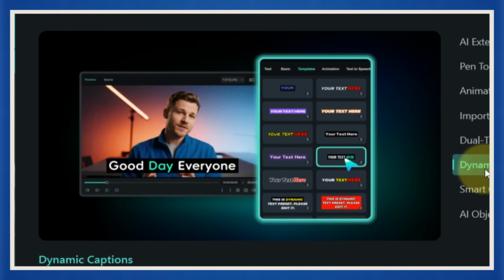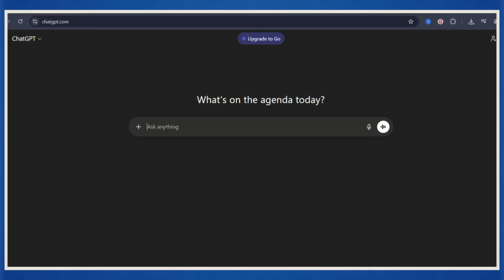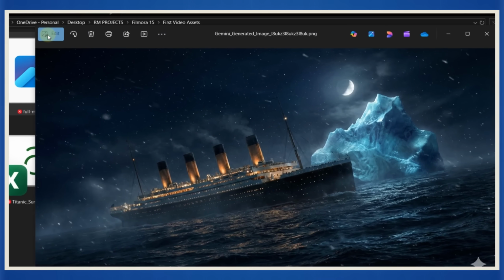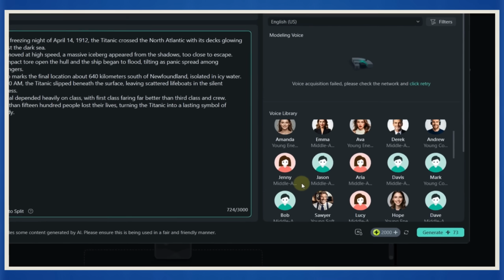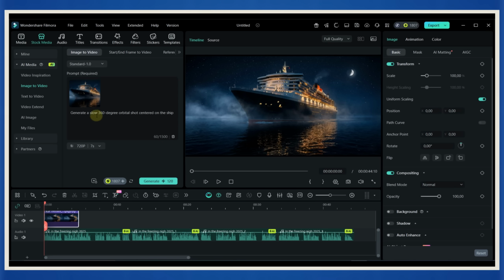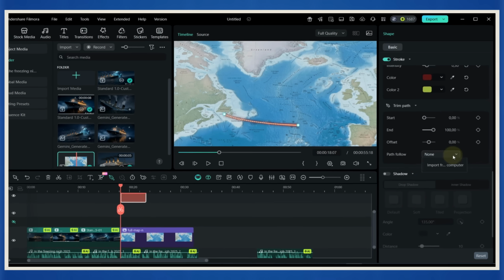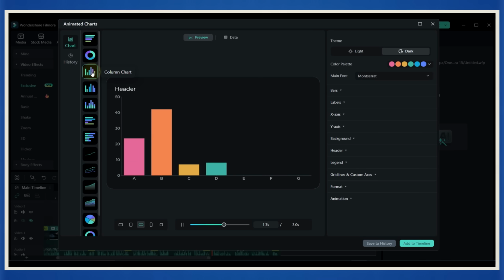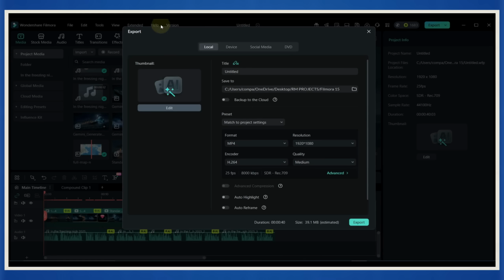AI Documentary Editing Secrets You Need to Know NOW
Making cinematic documentary videos used to require advanced software, long render times, and professional experience. In this tutorial, I show you exactly how to create a powerful mini documentary using AI tools and Filmora 15 by recreating one of the most iconic historical moments ever recorded, the night the Titanic sank.
I Recreated a Titanic Documentary Using Only AI (Full Editing Workflow):

You’ll learn how to generate documentary visuals using AI, animate still images into cinematic shots, create map path animations, build animated charts from real data, generate professional documentary voiceovers, and bring everything together into one clean, engaging timeline.

How to Edit Cinematic Documentary Videos Using Filmora 15:
This is a full walkthrough designed for beginners and creators who want results fast, without complicated software.
🔗 Download & Discount (Pin This Comment)

⏱️ Video Chapters (YouTube Timestamps)
00:39 Final Documentary Preview
01:30 Writing the Script and Scene Prompts Using ChatGPT
01:36 Generating Cinematic Images with AI
01:55 Removing AI Watermarks from Images
02:02 Preparing Real Historical Data for Charts
02:20 Setting Up the Project in Filmora 15
02:30 Generating Documentary Voiceover with AI
03:00 Turning Images Into Animated Shots
03:45 Animating the Titanic Route on a Map
04:46 Creating Animated Charts from CSV Data
05:12 Adding Transitions and Video Effects
05:20 Generating Dynamic Captions
05:36 Final Export Settings and Results